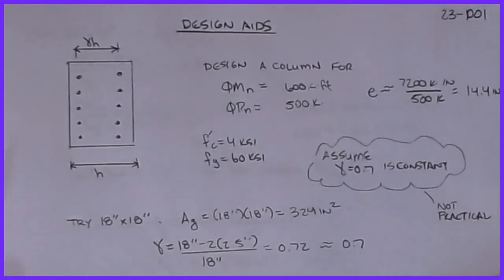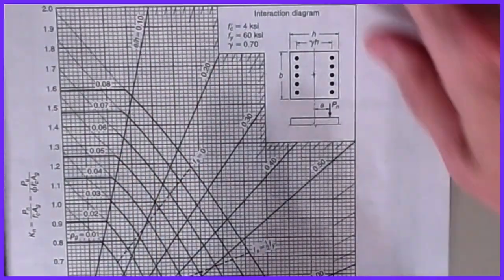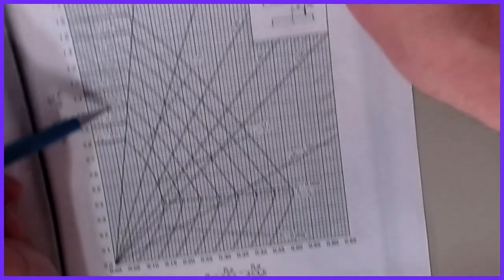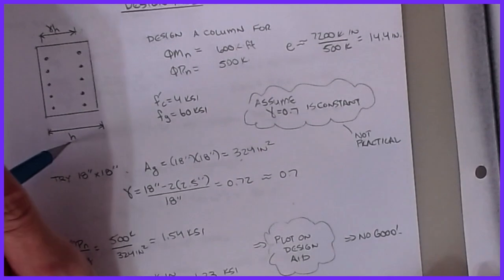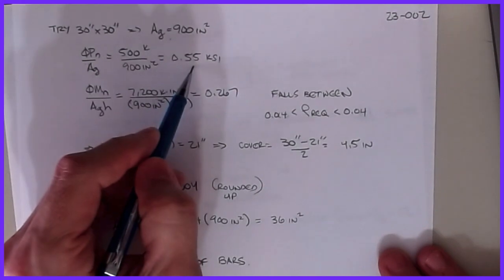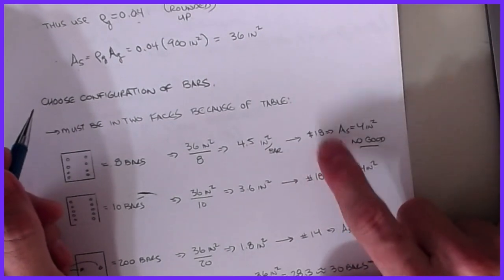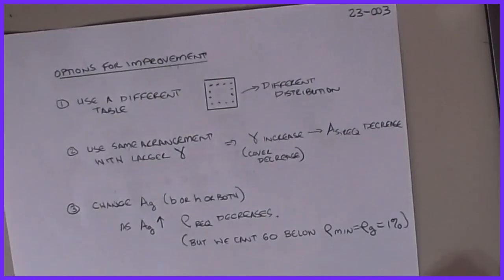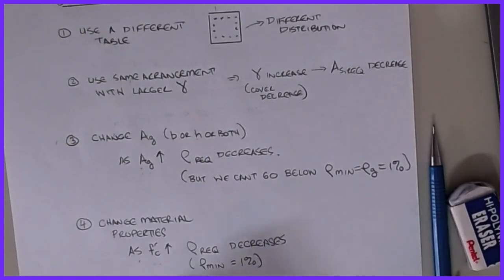020 CE342 Concrete Design - RC Column Design Aids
This video demonstrates the use of the RC Column Design ideas, explaining the various factors, and ways to make improvements to a design of a column subjected to axial load and moments.